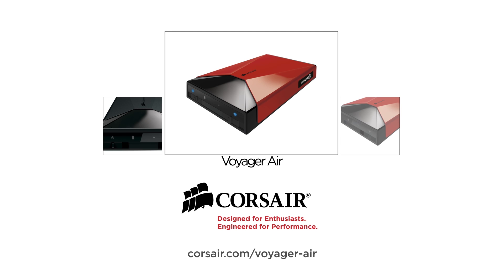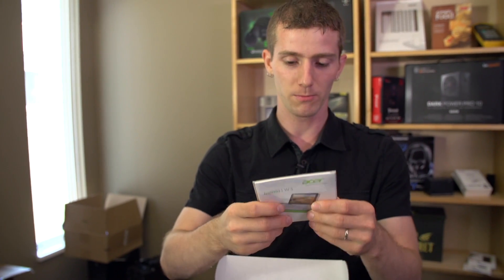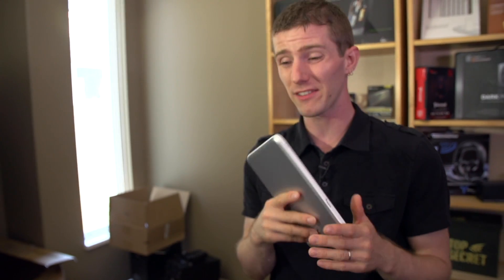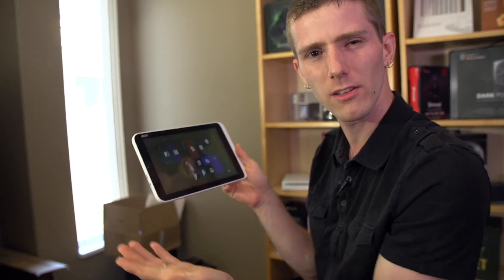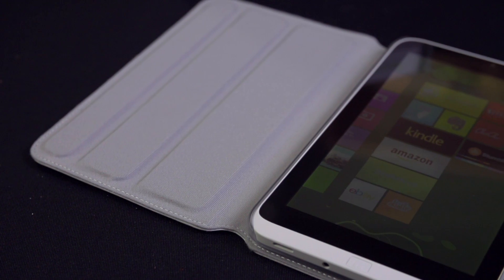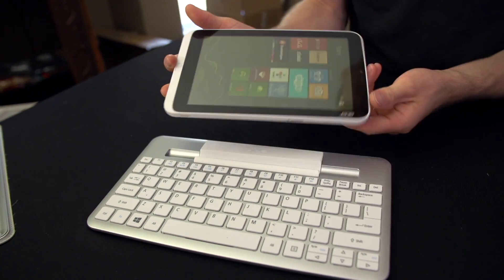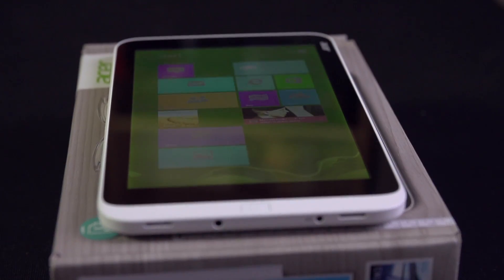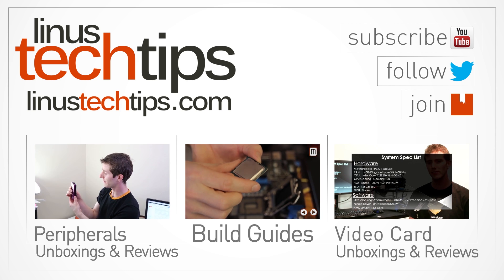Acer Iconia W3 Windows 8 Tablet Unboxing & Overview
The Acer Iconia W3 tablet runs a full-fledged Windows 8 operating system with an Atom processor and includes a full copy of Microsoft Office 2013 Home and Student. Other than an unfortunate TN panel (although it's not terrible as far as TN panels go) it looks like pretty much the go-to device for a great value small Windows based tablet.